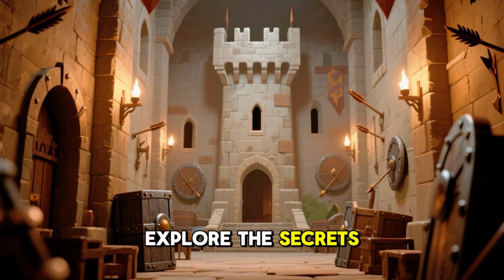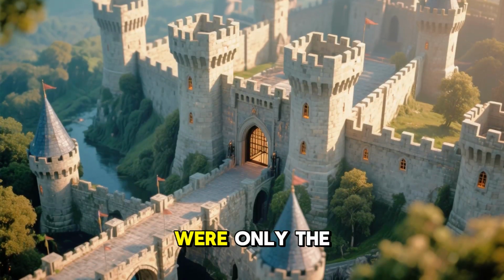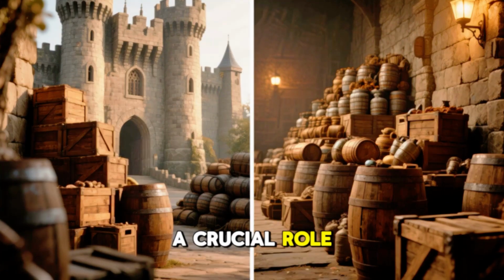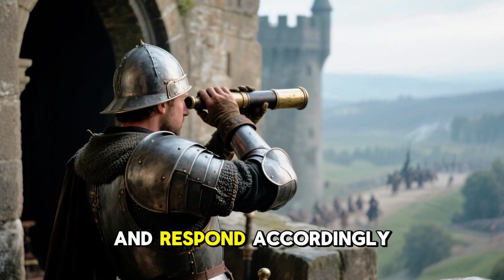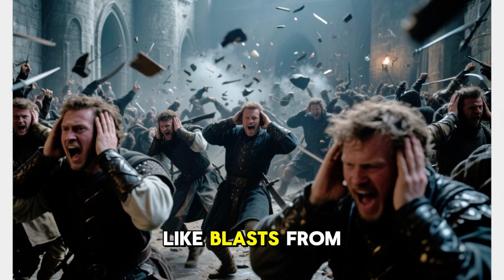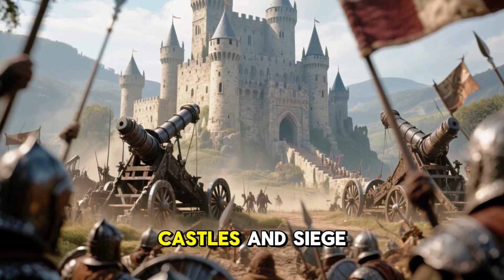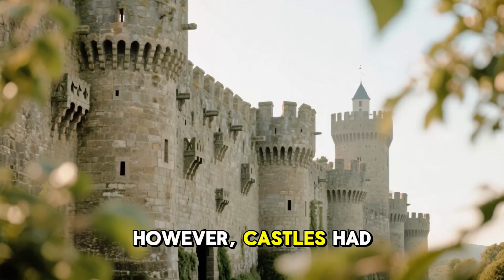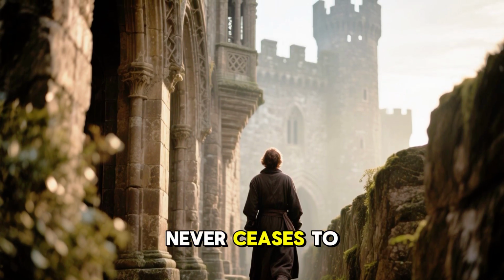How Did Castles Survive Medieval Sieges? - Secrets of Fortress Defense | History For Sleep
For centuries, castles were the ultimate strongholds of medieval Europe. But how did they withstand brutal sieges that could last months or even years? In this video, discover the secrets of walls, moats, towers, and supplies that kept defenders alive.

 You’ll learn:
✔ How castles were designed to resist siege weapons
✔ The role of moats, towers, and gatehouses
✔ How defenders survived with food and water
✔ The clash between medieval siege engines and fortress walls

Explore the fascinating world of medieval warfare and find out why castles were nearly impossible to conquer.